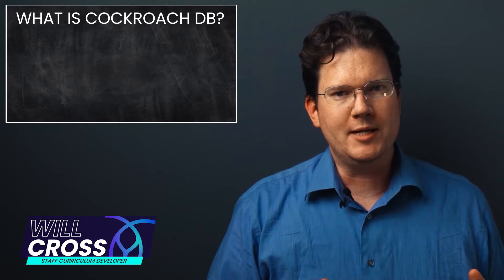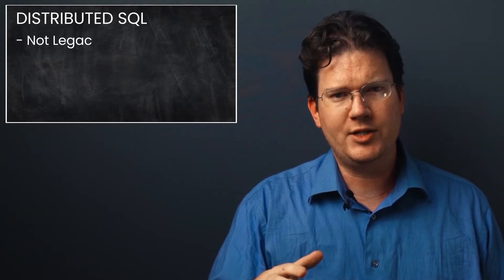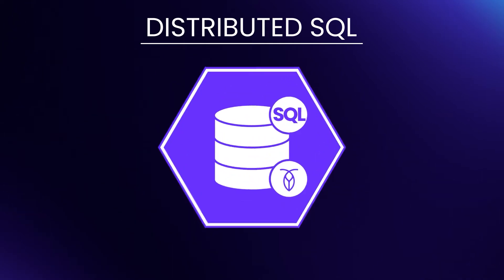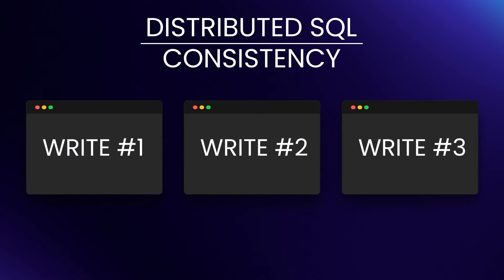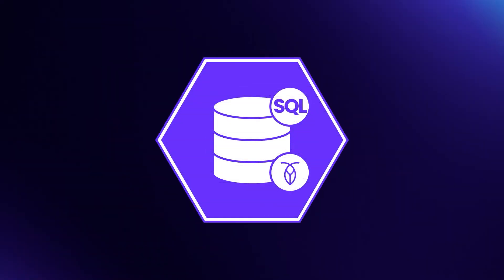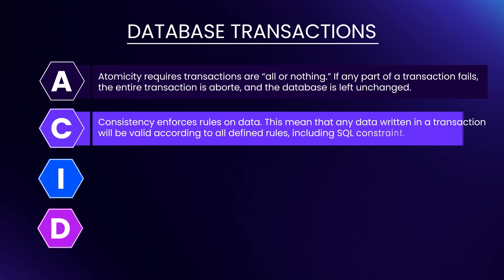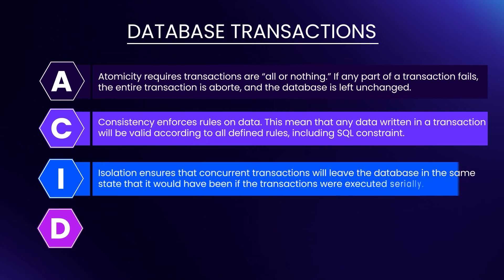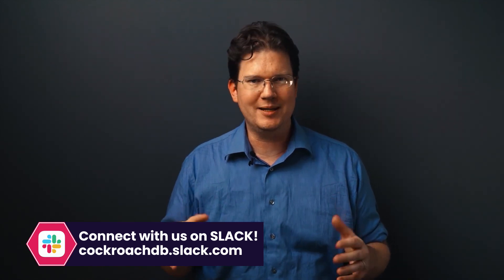The Future of Databases: Distributed SQL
CockroachDB is a distributed SQL database focused on online transactional processing or OLTP workloads. CockroachDB offers the rich functionality of a relational database as well as the scalability and resiliency of NoSQL.

00:00 What is Distributed SQL?